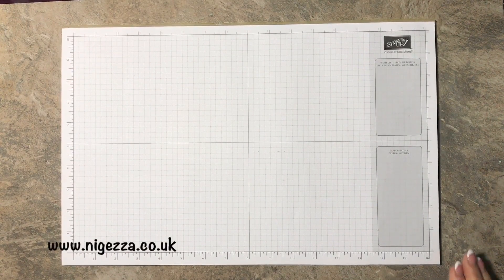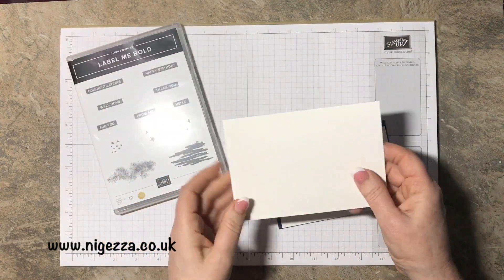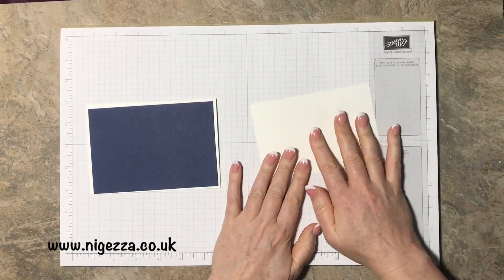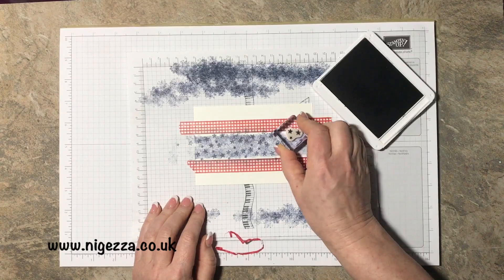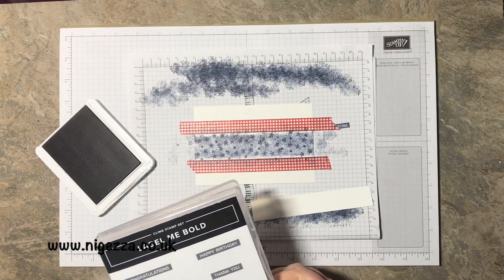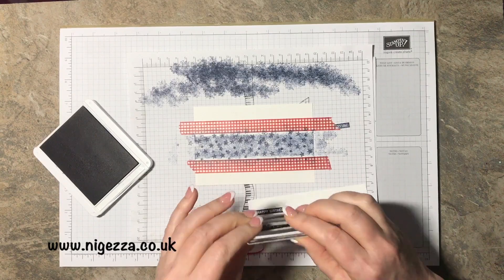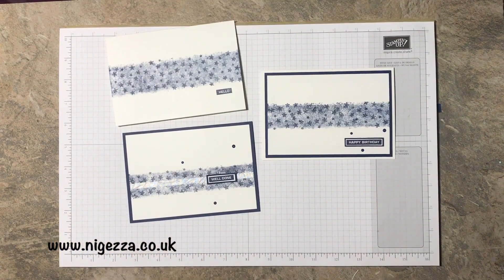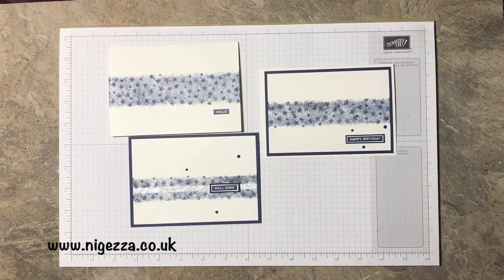Label Me Bold Card #3